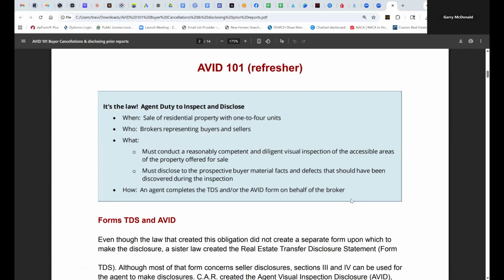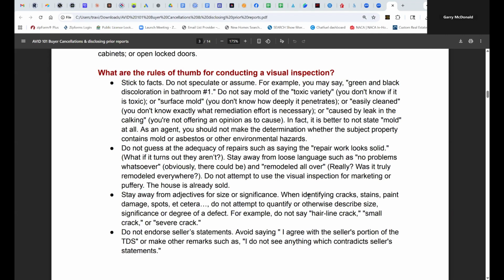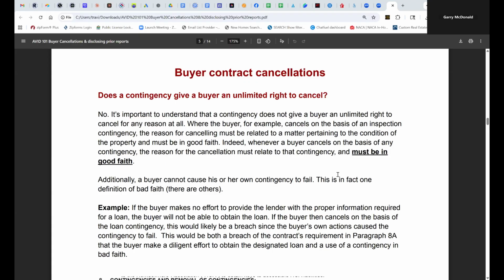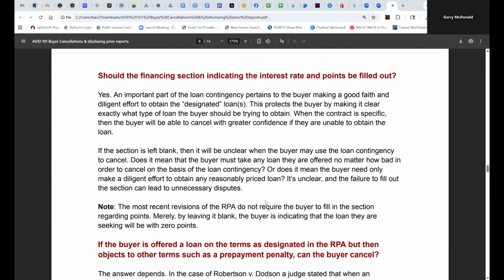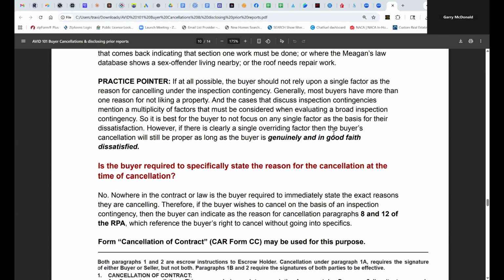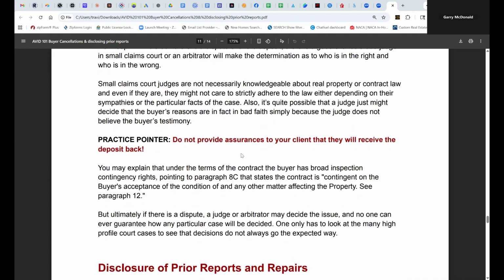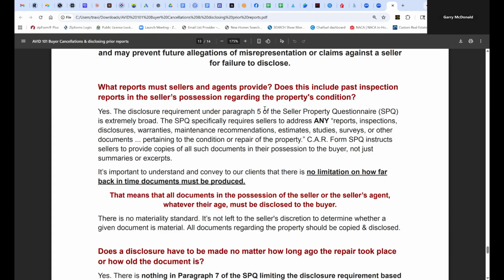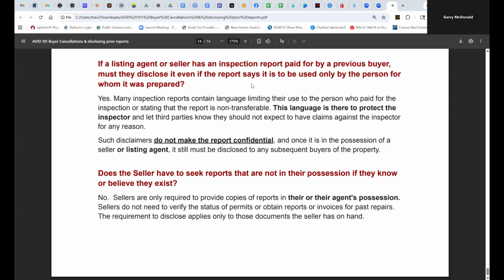3 Real Estate Disclosure & Contract Mistakes Agents Must Avoid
Could an incomplete AVID form, improper buyer cancellation or undisclosed inspection report put your California real estate transaction at risk? Understanding these common situations can help agents avoid costly mistakes.

In this Rise Realty training, learn how to complete the Agent Visual Inspection Disclosure (AVID), understand buyer cancellation rights and earnest money disputes, and handle prior property repairs and inspection reports.

00:00 AVID Form Basics & Agent Responsibilities
04:00 How to Complete an AVID & Avoid Common Mistakes
12:30 Buyer Cancellations, Contingencies & Good Faith
24:30 Cancellation Notices & Earnest Money Deposits
35:45 Disclosing Prior Repairs & Inspection Reports
43:30 Seller Disclosure Exemptions & Special Situations

This is the training we run every week for Rise Realty agents. If you're not getting this kind of support where you are, let's talk:

Rise Realty is a cloud-based brokerage serving agents throughout California. You keep 100% of your commission and pay one flat fee per closing, with nothing monthly, nothing annual and no cap that resets.